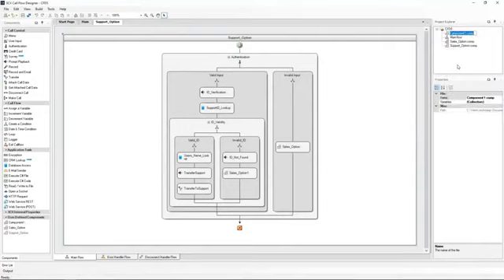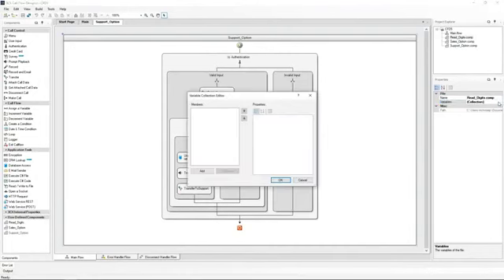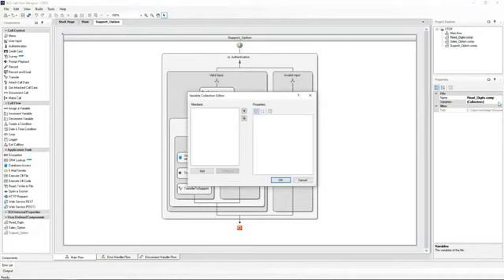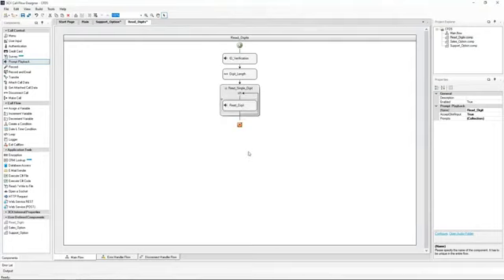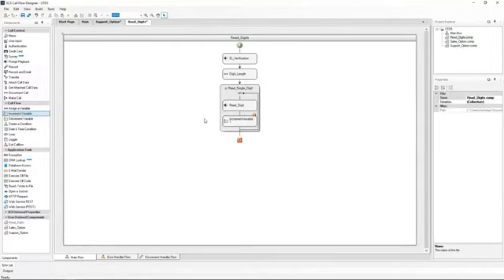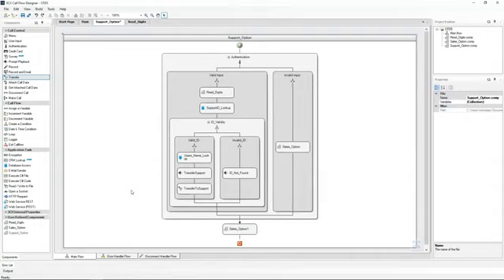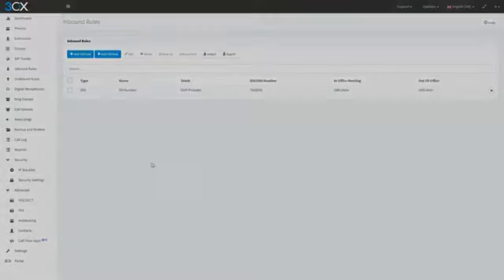CFD Video Tutorial Part 5 Verifying users’ input